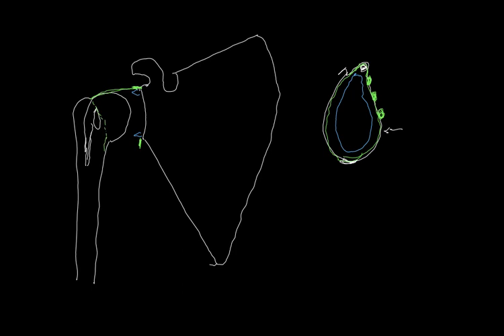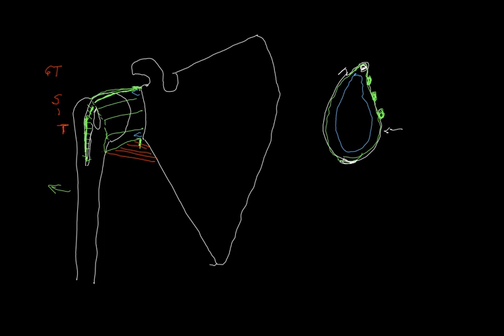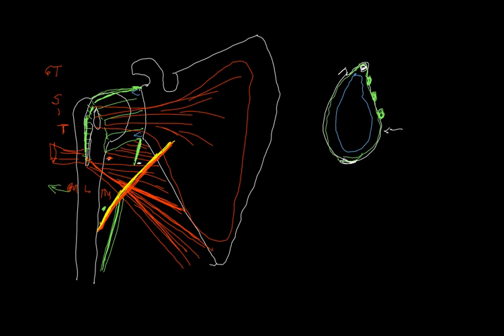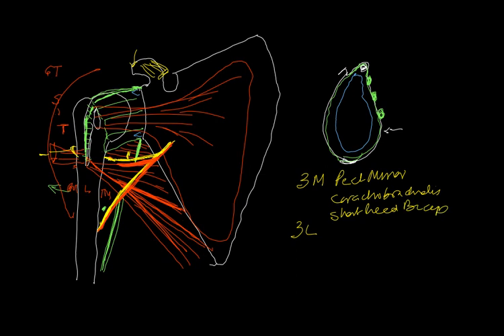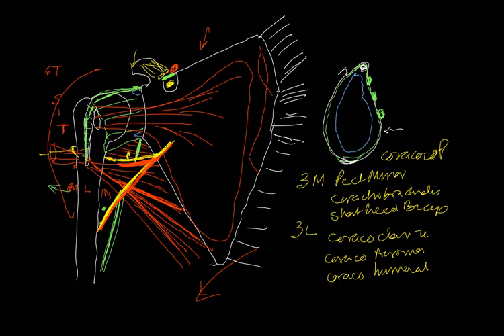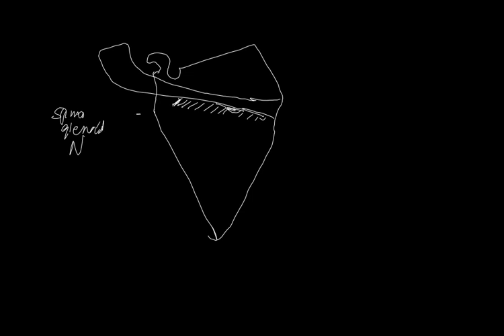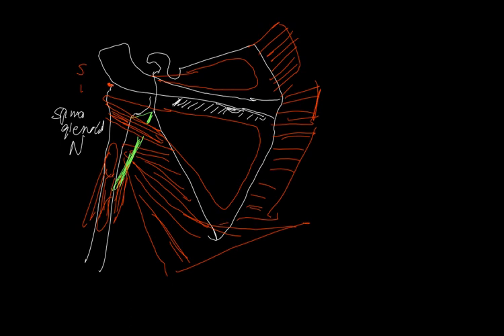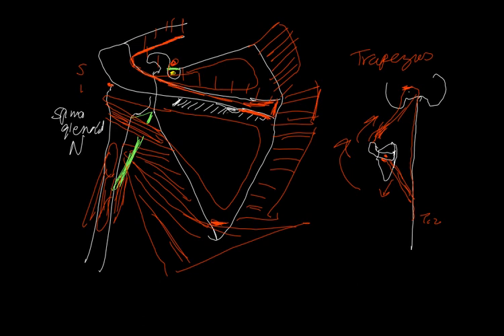Scapula Osteology GK Singh ERALMCH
Triangular Bone 3 angles Lateral Superior Inferior, 3 Borders Superior, Medial and lateral. 2 surfaces - anterior and posterior. Posterior surface divided by the shelfvlike projection called the spine of the scapula dividing the posterior surface into supraspinatous and infraspinatous area. lateral angle is the pear shaped Glenoid cavity articulating with the Head of the Humerus. Now see the video to familiarise yourself with the anatomy around the scapula.